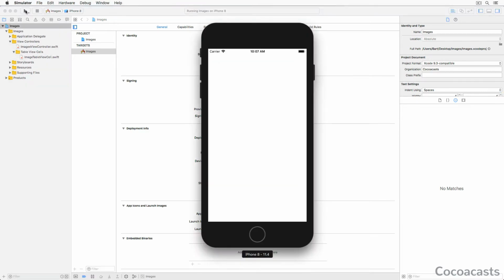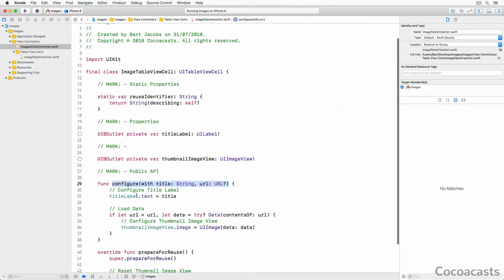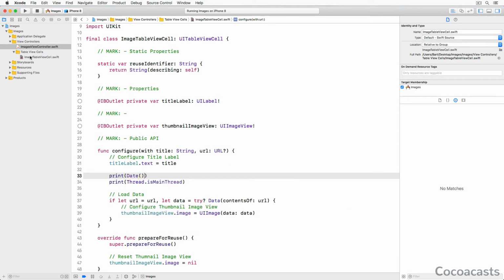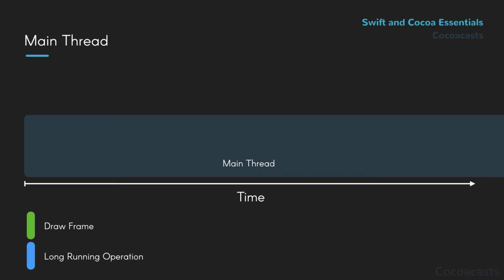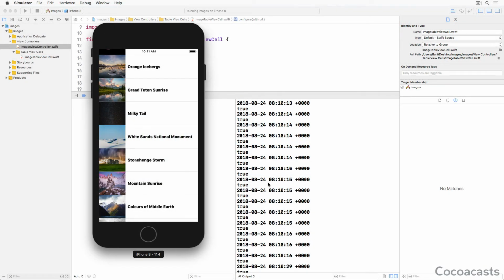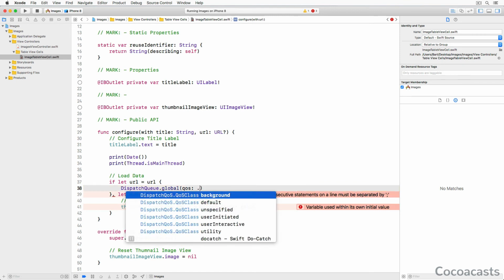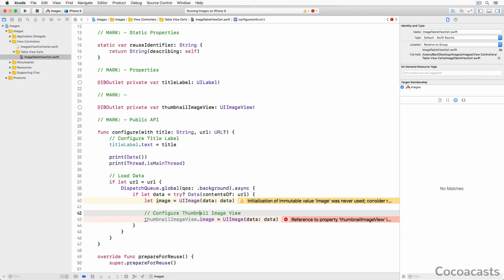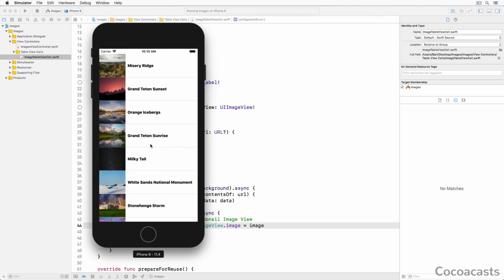Swift and Cocoa Essentials: What Is the Main Thread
Even though threading and concurrency are more advanced concepts, you need to understand the basics regardless of your level of experience. The devices we develop applications for are powered by multicore processors and it's important to take advantage of that power.

In the previous episode, we covered threads, queues, and concurrency. In today's episode, I'd like to take a closer look at the main thread. I'm sure you've heard of the main thread and you may also know about the importance of keeping it responsive by minimizing the work your application performs on the main thread. Why is that? What happens if you perform a heavy operation on the main thread?